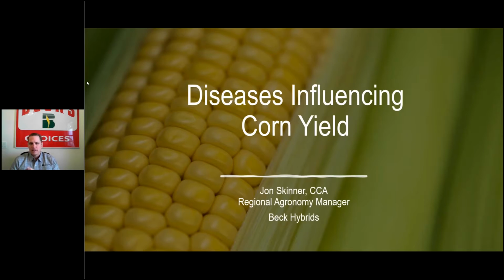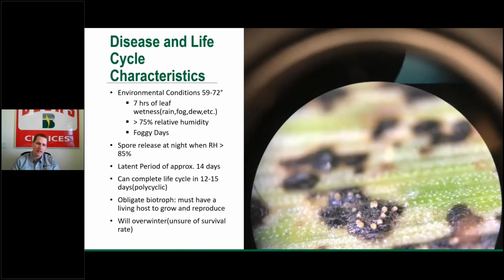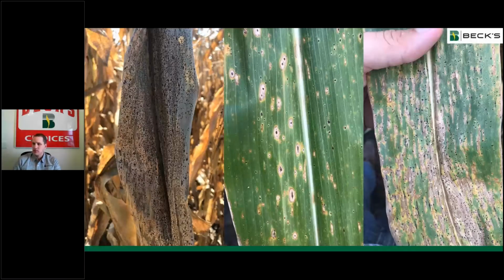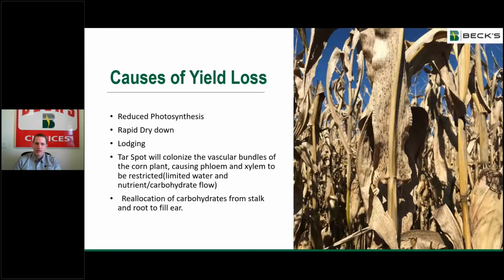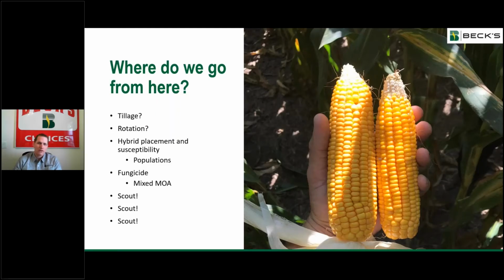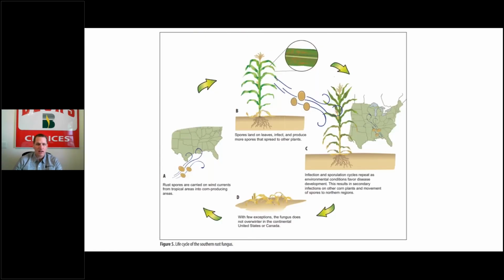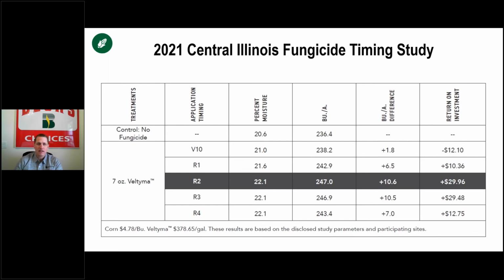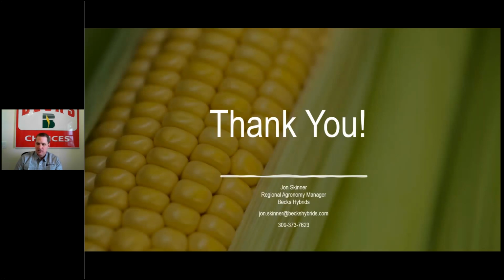Diseases Influencing Corn Yield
Jon Skinner from Beck's Hybrids covers 2 relatively new diseases that are influencing corn yield in Illinois and management considerations that can help reduce the impact of these diseases. Tar Spot and southern rust have become prevalent in Illinois over the past 4 years, and there has been a decent amount of research from the industry and universities to help formulate management techniques to combat these diseases. Jon also covers a few basic nutrient management techniques that can promote plant health and late season stalk quality.